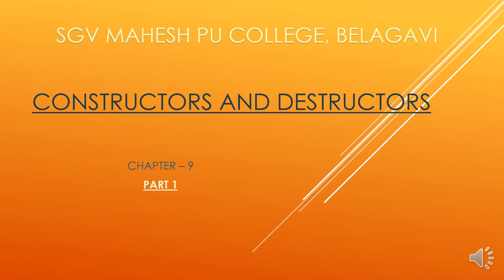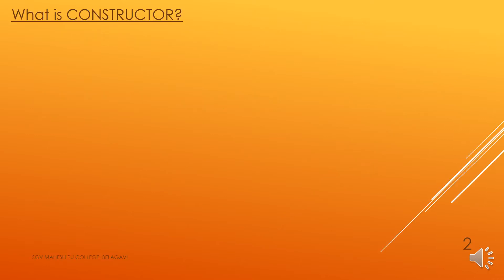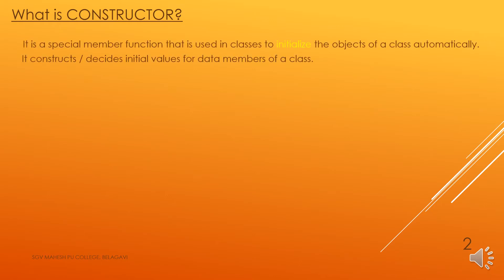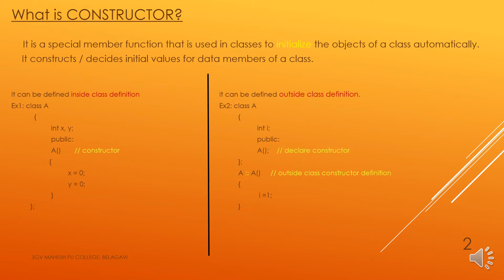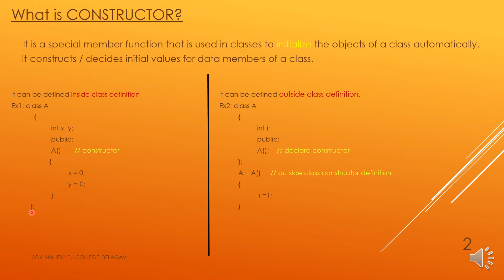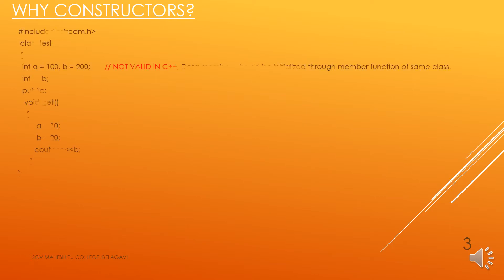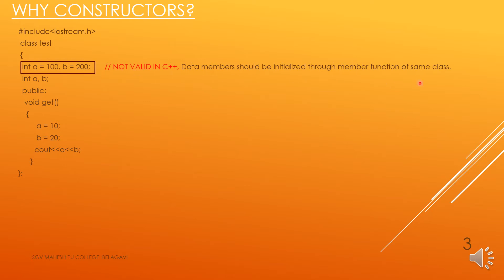CONSTRUCTORS AND DESTRUCTORS part 1